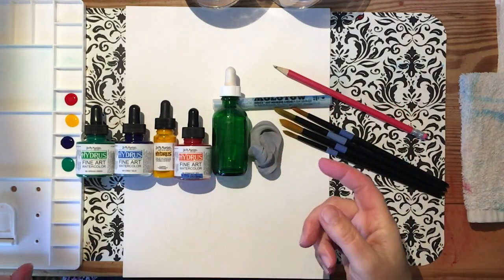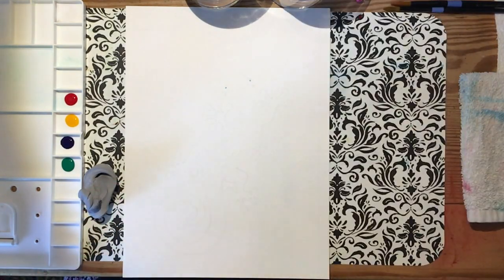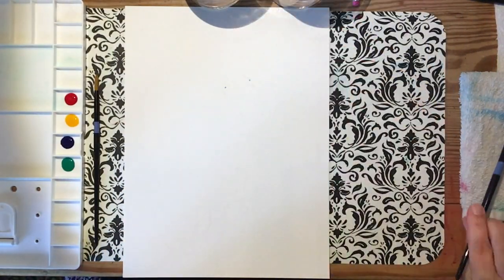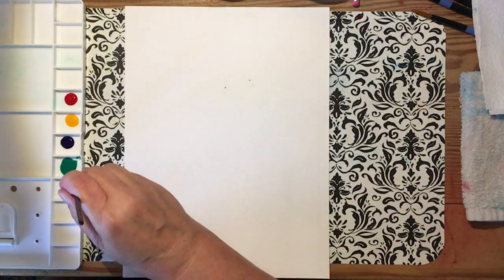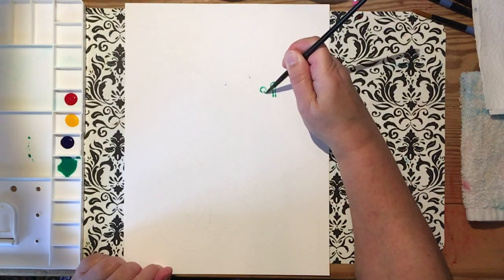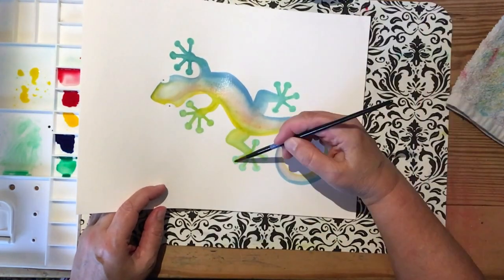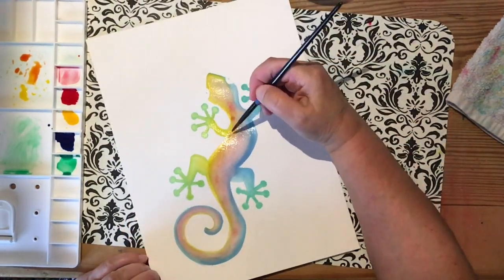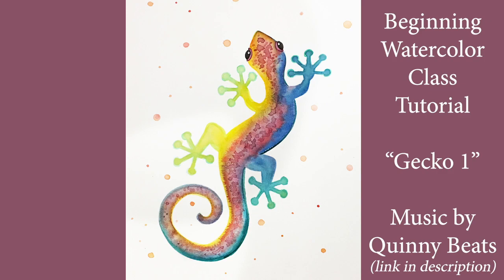Beginner Watercolor Class Tutorial - Gecko 1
One Way to Paint a Gecko During a 45 Minute Class

This is the 6th of seven watercolor projects being taught to my high school beginner watercolor class. The purpose of recording this video is so everyone in class can see what I'm doing. I record it, then bring my TV to show it during class. I sped up the video at the end so it's only 12 minutes, but I talk it, so please listen as you watch. It's not easy for me to paint and instruct at the same time, so speaking over the recording helps, though it took longer on my end to produce. My students can now view projects before class and review them as they paint in class.
I was super tired when I recorded my voiceover, so please forgive me! It was 1am - waaay past my bedtime!